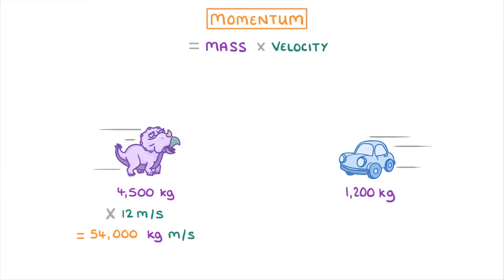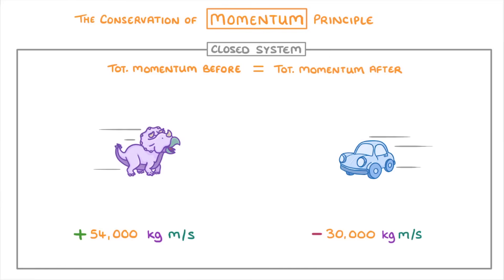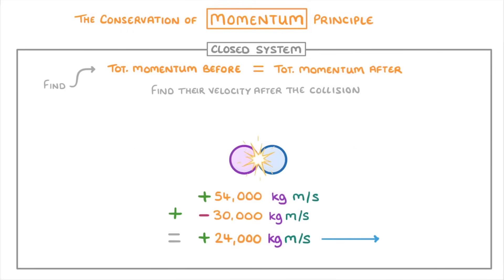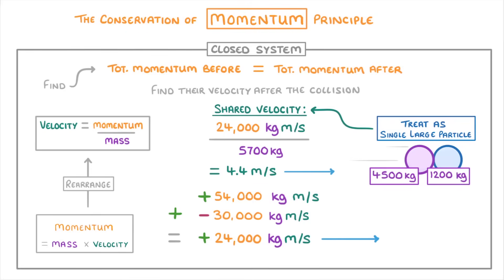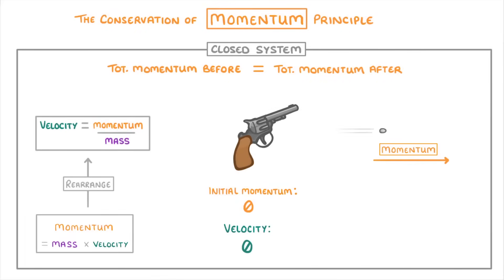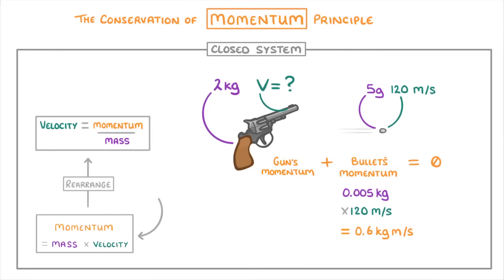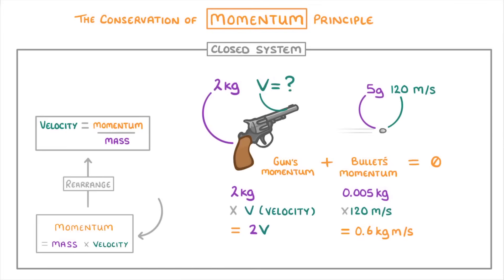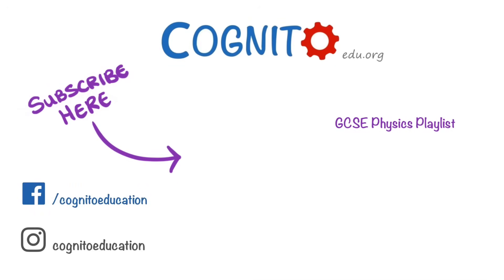GCSE Physics - Momentum Part 1 of 2 - Conservation of Momentum Principle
This video covers:
- What momentum is
- How to calculate the momentum of an object
- The idea that momentum is a vector quantity
- What 'the conservation of momentum principle' is
- A worked example of how you can use the conservation of momentum principle to work out unknown momentum or velocity values